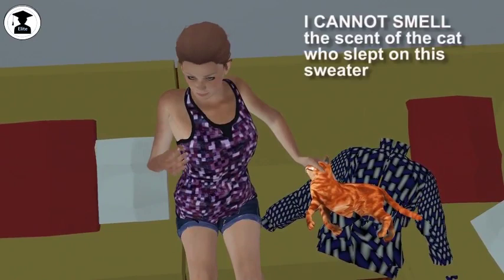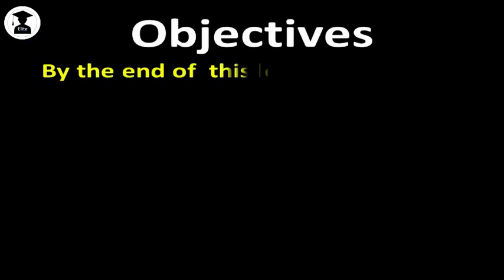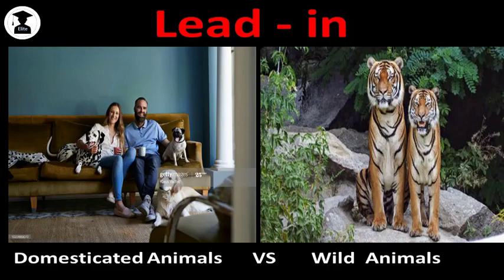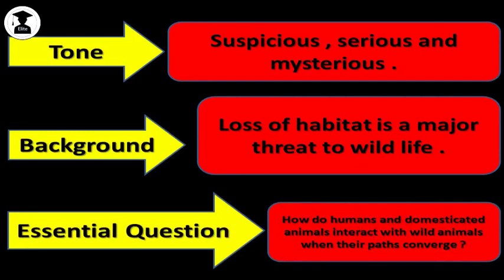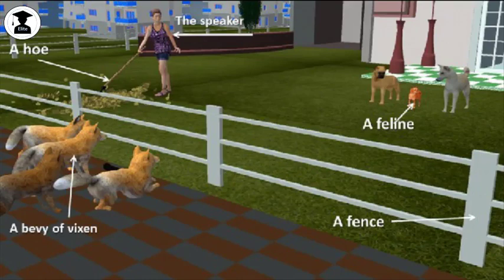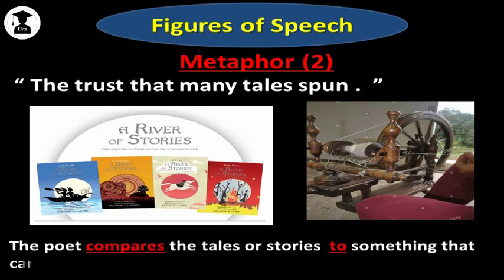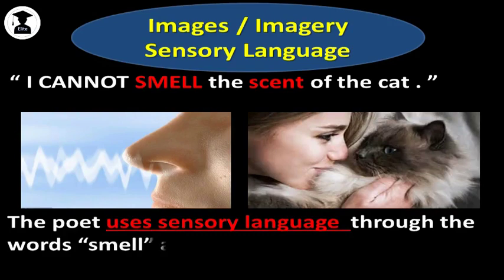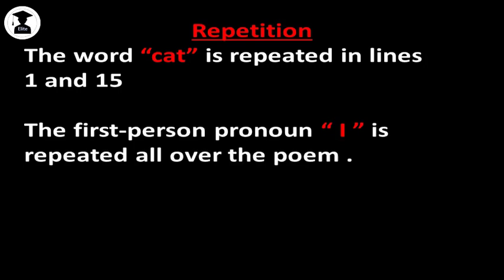Predators Poem by Linda Hogan - Detailed Critical Analysis - grade 6 - Jan 2021 - Predators !!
My Perspectives - American School's Grade 6 - International Schools - Grade 6 International syllabus
Poetry - poems - Explanation of the poem Predators by Linda Hogan - paraphrase of the poem Predators - Free Verse poetry - irregularl poetry - Linda Hogan - an environmental activist - natural habitat in poetry - figures of speech in Predators - Imagery in Predators - Images in Predators - Sensory language in Predators - Simplifying poetry of environment - - theme of the poem Predators - Tone of the poem Predators - Summary of Linda Hogan's Poem Predators - Comprehensive Critical Appreciation of the poem Predators - Pet-Human relationship - Wild animals versus domesticated animals - Wild-animals versus Tame animals - Felines and dogs - foxes - vixen - prey - genre of Predators - The speaker of the poem Predators - Sound Devices - Rhetorical devices - Figurative Language - Free Verse Poetry - Predators' Paraphrase - Predators' Critical Analysis - Predators by Linda Hogan
Predators -Movie Review-Chris Stuckmann-2020-Reviews-Film-Scene-Clip-Trailer-Teaser-Adrien Brody-Laurence Fishburne-Topher Grace-Alice Braga-Walton Goggins-Danny Trejo-Mahershala Ali-Nimród Antal-Robert Rodriguez-channelId-UCCqEeDAUf4Mg0GgEN658tkA-isOwnerViewing-false-shortDescription-Thanks to ExpressVPN for sponsoring. chrisstuckmann and find out how you can get 3 months free.-nChris Stuckmann reviews Predators, starring Adrien Brody, Laurence Fishburne, Topher Grace, Alice Braga, Walton Goggins, Danny Trejo, Mahershala Ali. Directed by Nimród Antal-isCrawlable-true-thumbnail-thumbnails